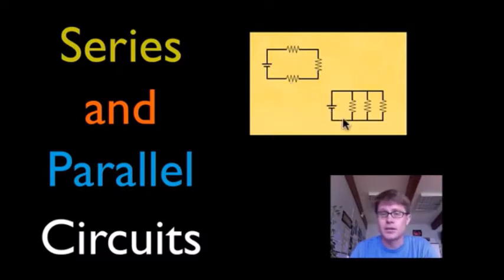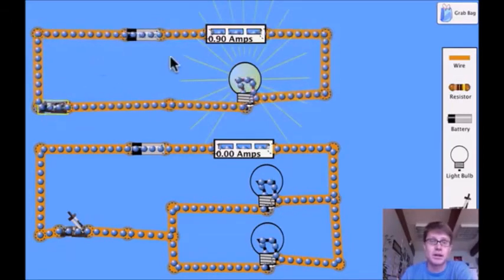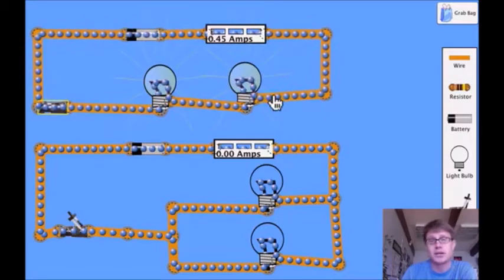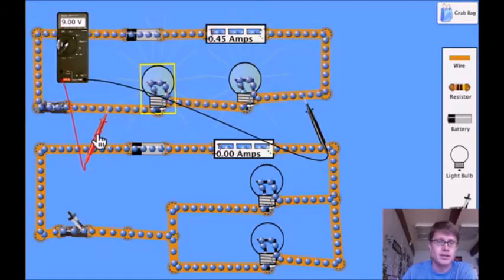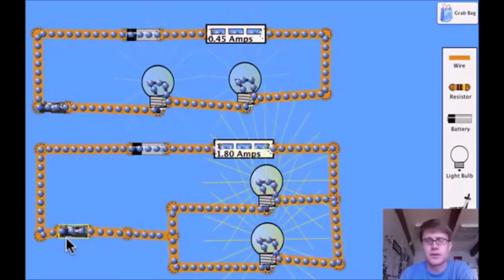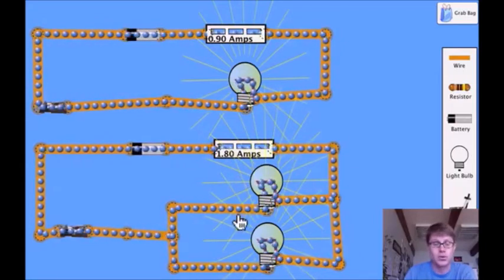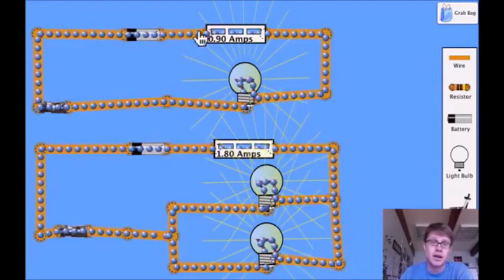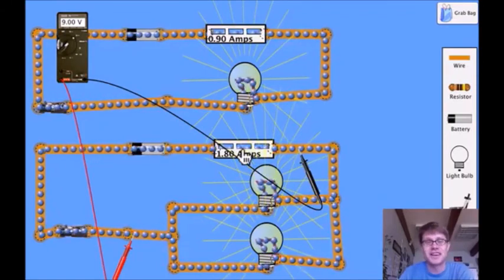GSMK Bozeman Science Animation: Series and Parallel Circuits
Lukas is a great Episode look like you are a great place to work Eugen if you are interested or not yet to get a new job in the near future as well as their benefits.